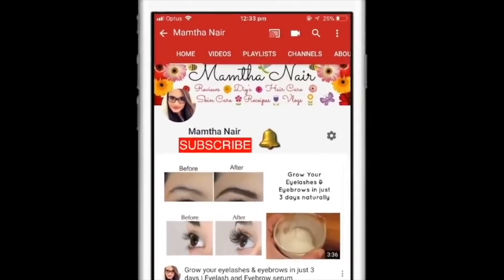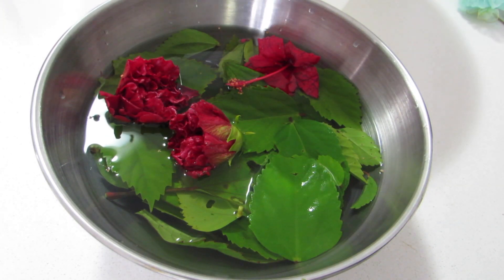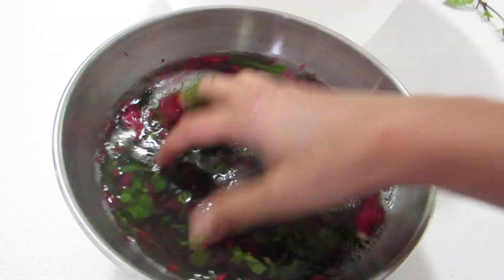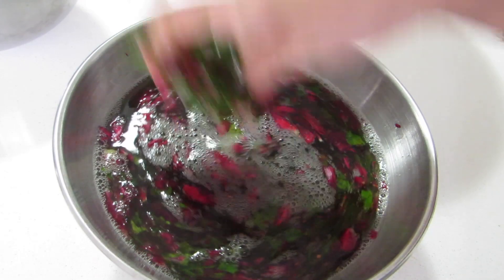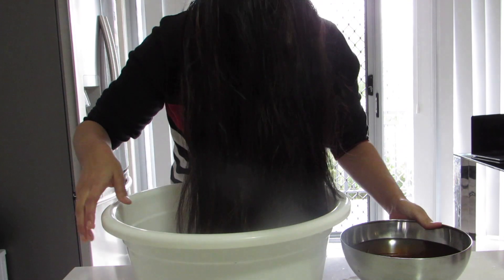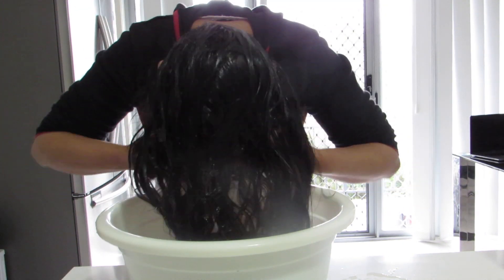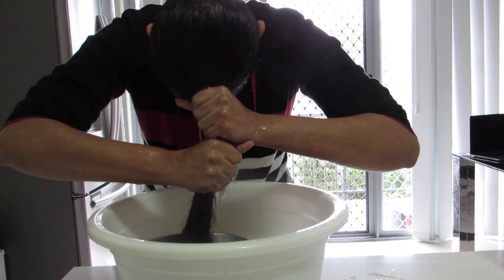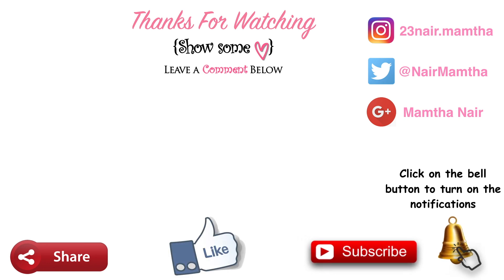DIY Hibiscus Hair Mask for Extreme Hair Growth || Promote Hair Growth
Today I am very excited to share with you all a DIY Hibiscus Hair Mask that will grow your hair faster and thicker. This is a very simple remedy and so many of you guys might already know this especially South Indians but I thought why not make this video for the people who is not familiar about this. Like I said this a very simple remedy and you only need 1 simple ingredient which is Some Hibiscus leafs and 1 or 2 of its flowers. There is no particular measure for this. The red ones are the best ones for hair growth. First of all wash it properly with water to remove any soil and dirt and then soak the leafs and flowers for 10 mins. Here I have already washed and soaked it for 10 mins. Now simple crush and mash the leaves and the flowers with the help of your hands as shown in the video. You can even grind it using a mixer jar but then it will become very hard to strain it and it will also be very hard to wash it out of your hair. So I recommend you do it this way. The liquid will start to bubble up after some time and it will also start thickening. When it Becomes slimy thats when you know its ready to use. I love this slimy smooth texture of this hibiscus liquid. Its so beautiful. Ok Now simply strain it using a strainer. The hibiscus liquid will look like this. Orangish yellowish goldenish liquid. Now let me tell you guys how I like to use it. I like to take a basin like this and then put my hair forward into the basin and then slowly massage my hair and scalp with hibiscus liquid. Like this I can make sure to use the maximum use out of the liquid. And this also helps to make sure that my hair gets equally coated with the hibiscus liquid. You can also do this when you shower in the bathroom which is a lot easier. Massage your hair with the liquid for 5 mins and then simply wash it off with water. Don’t use any shampoo or conditioner or else you won’t get the benefits. Do this remedy 2 to 3 times a week instead of using a shampoo and always prepare the liquid fresh. Shampoo contains a lot of chemical and is not good for your hair but Hibiscus liquid is natural and will gently clean your hair leaving it soft and silky. Hibiscus is an Ayurvedic medicine for hair loss .  Hibiscus makes the hair roots and strands stronger & shinier. Hibiscus conditions hair and keeps them bouncier. All those with fine hair can get the bouncy voluminous hair with its regular usage. Hibiscus infused water has shown tremendous results when it comes to boosting hair growth. It is rich in vitamin C that boosts collagen production, ensuring healthy hair growth. This is mostly used in South India and keralits call it Thali. They have been using it for centuries for hair growth.
Please try this at home, I guarantee that you will see the results in short time and please leave your valuable comments down below